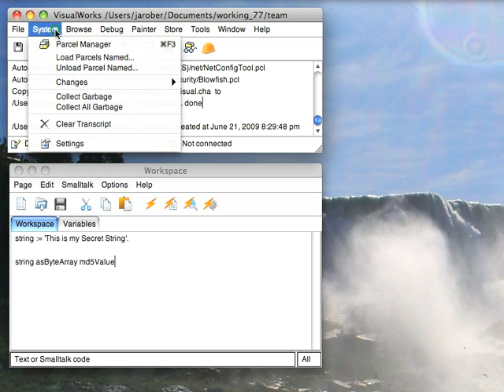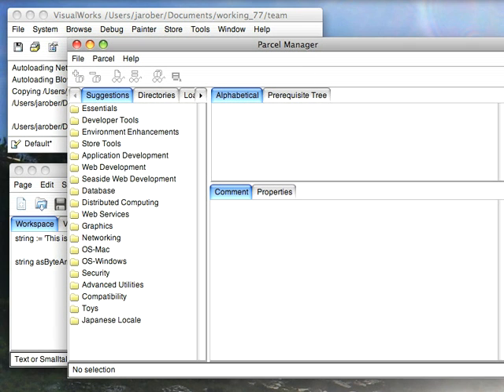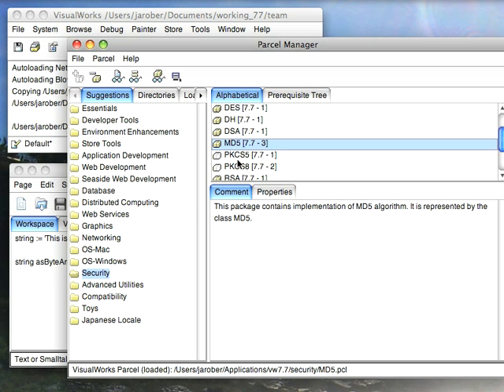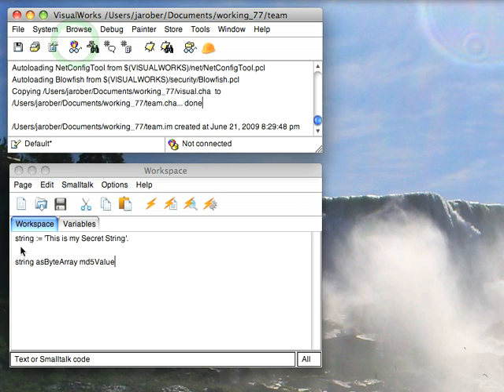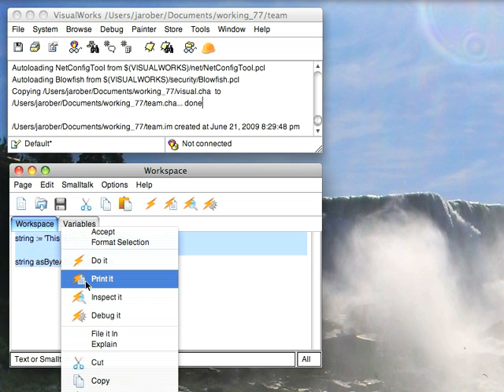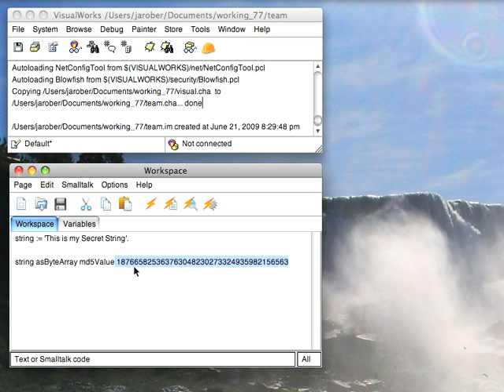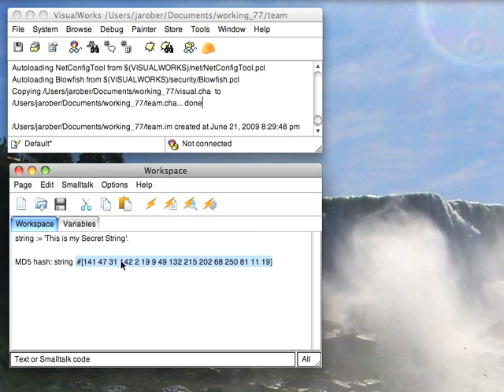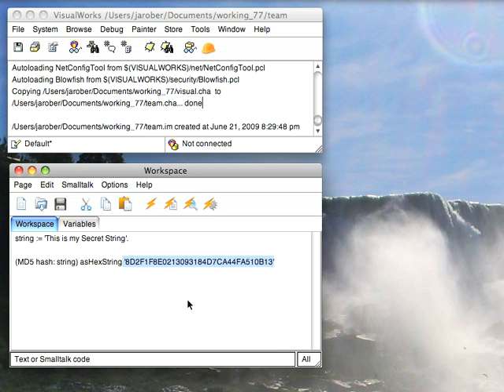Using MD5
How to create MD5 values and hashes in Smalltalk